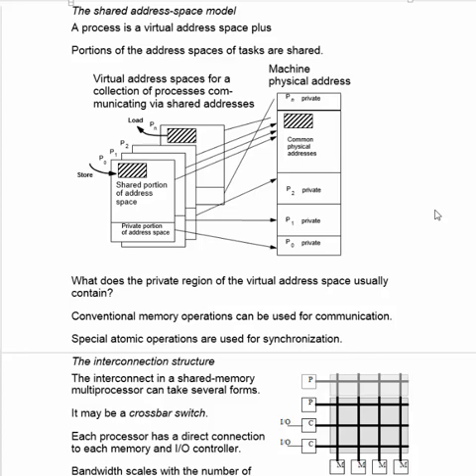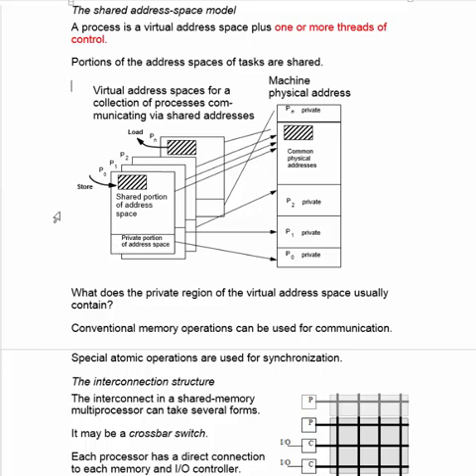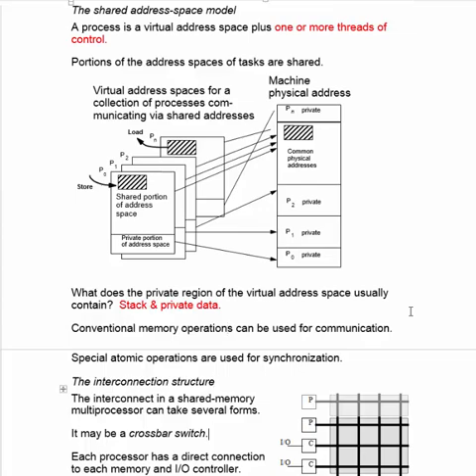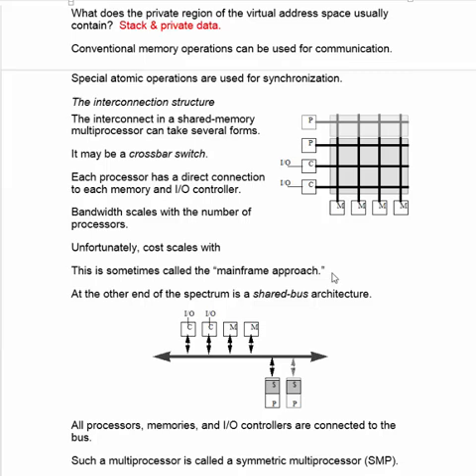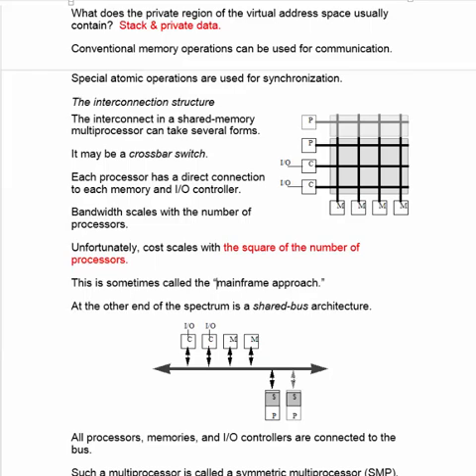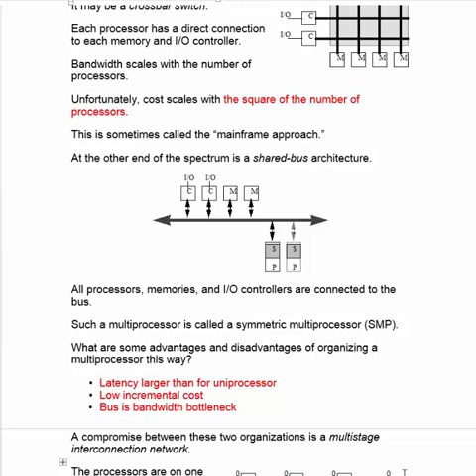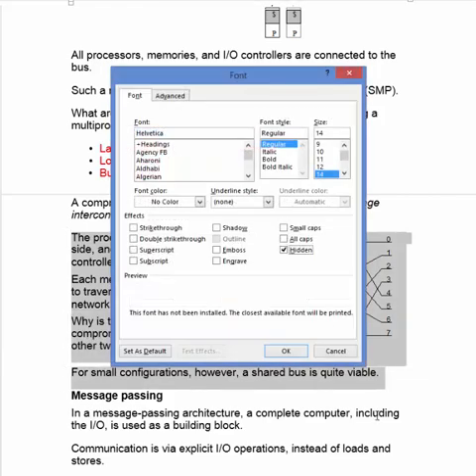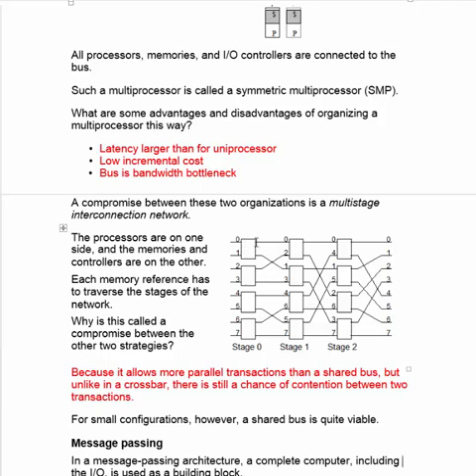Lecture 2b. The shared address-space model